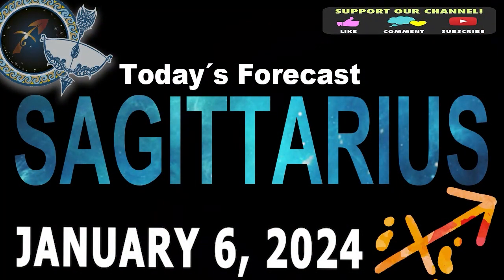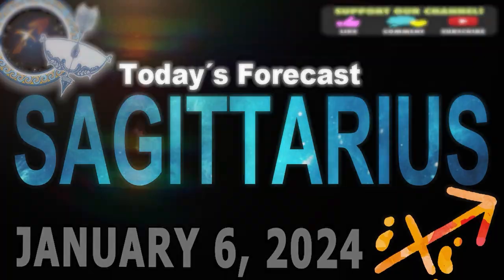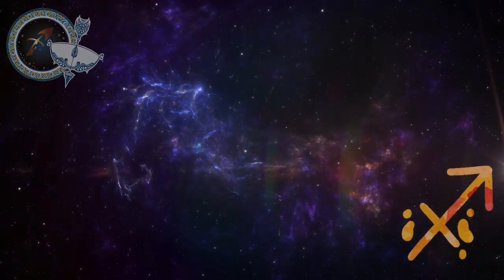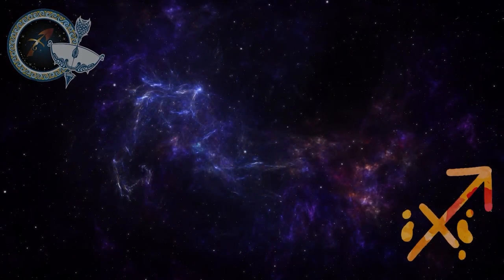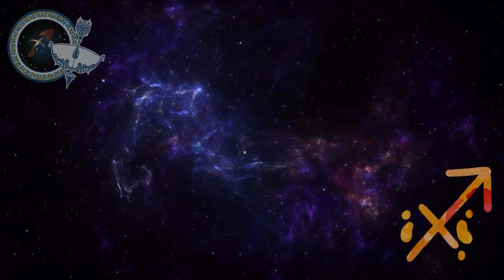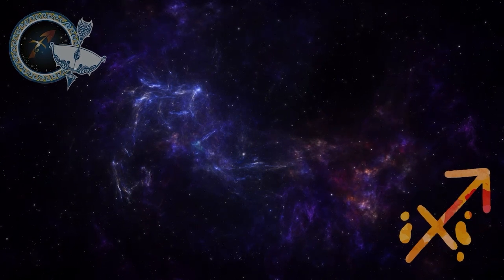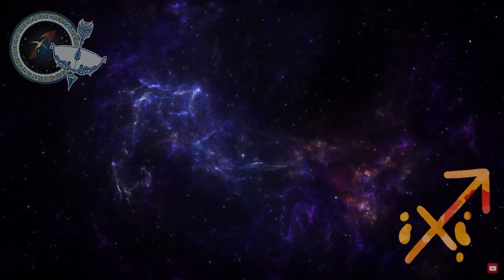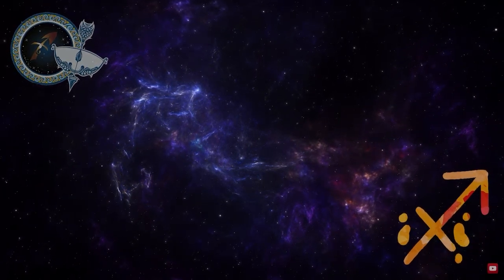SAGITTARIUS | TODAY'S HOROSCOPE JANUARY 6, 2024